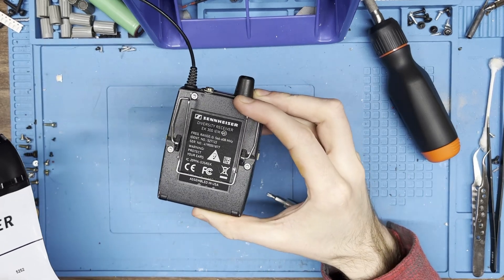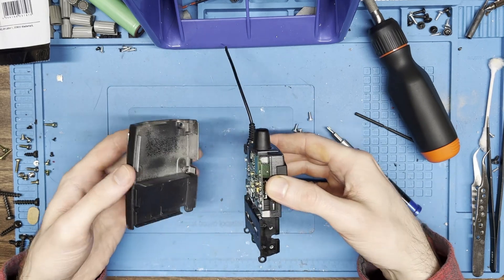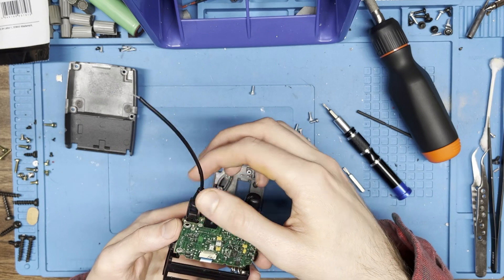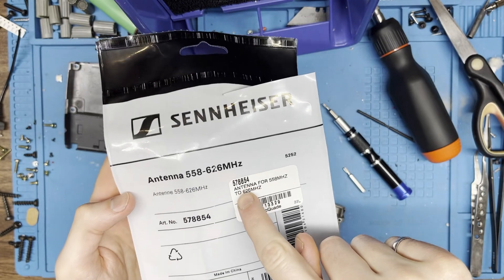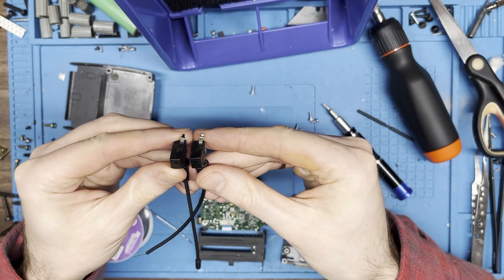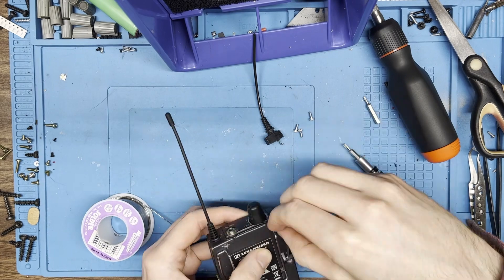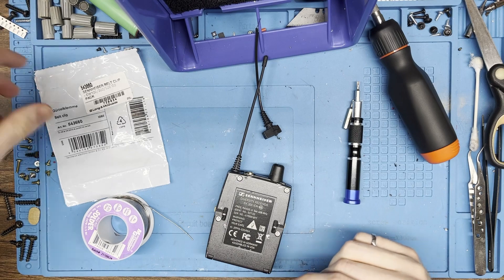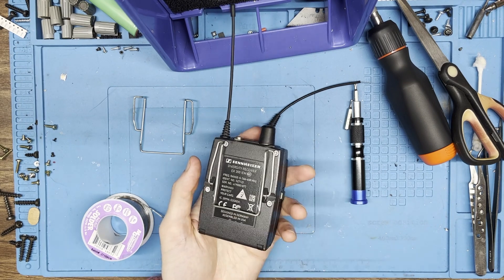Sennheiser EK 300 IEM (G3) receiver - antenna replacement - G band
Tools needed:
- soldering iron
- leaded solder (optional but helpful)

Parts in video:
Sennheiser 578854 antenna
Sennheiser 543660 clip

I ordered the parts through Long & McQuade, a large Canadian music store chain. They don't have those parts listed on their website, but if you email their web sales department, they can order them for you.